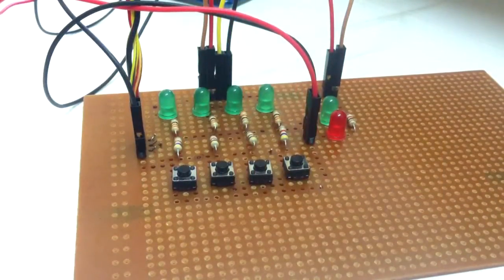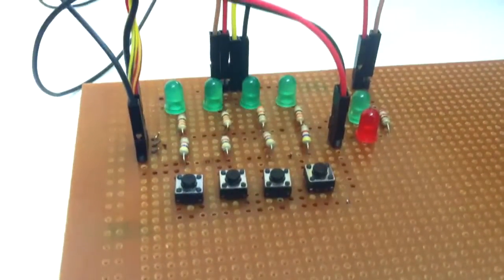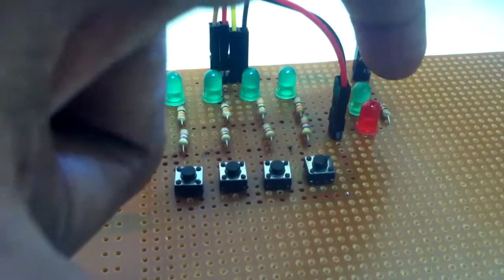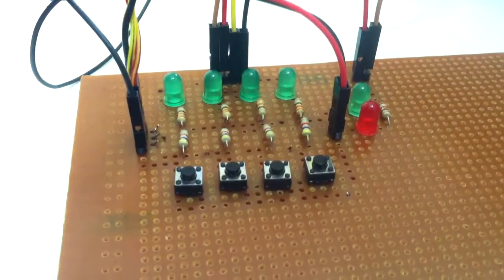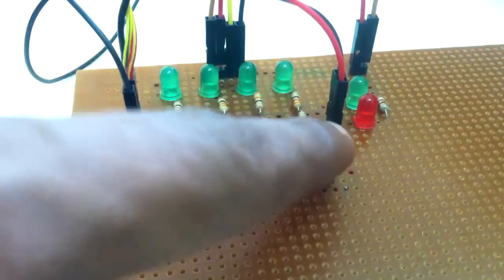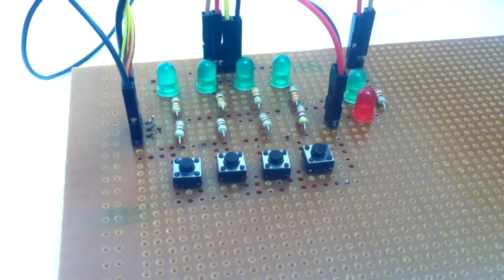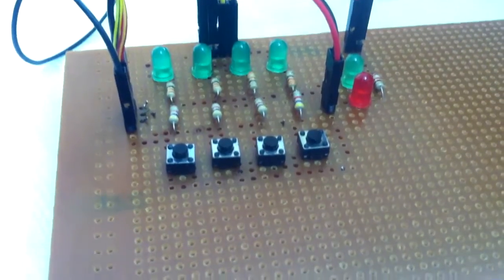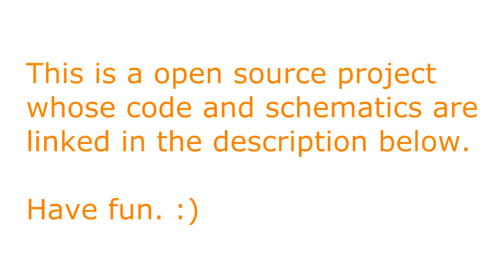Memory Game - The Electronics Week (Project 2)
In this project, we designed a fun game to test the memory level of the user. Each time the user gives a correct answer, the memory games gets difficult.